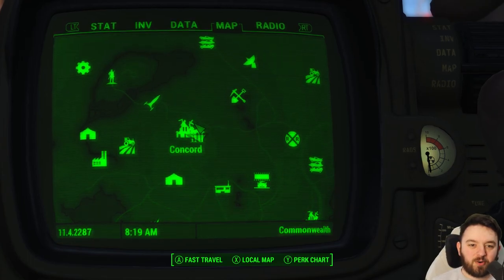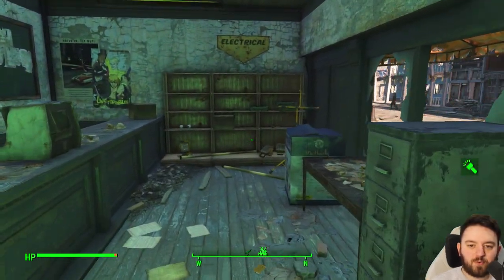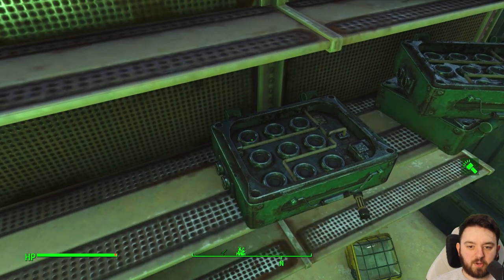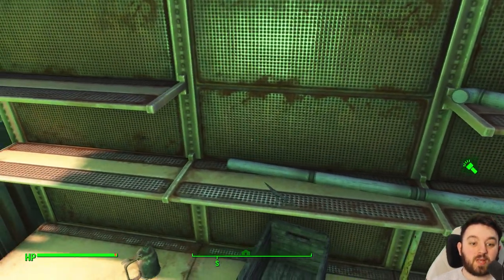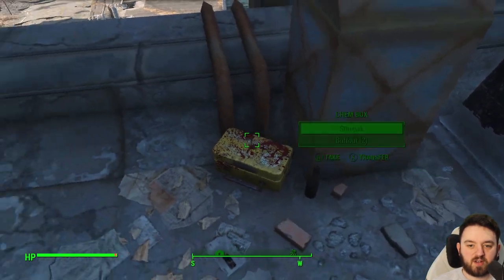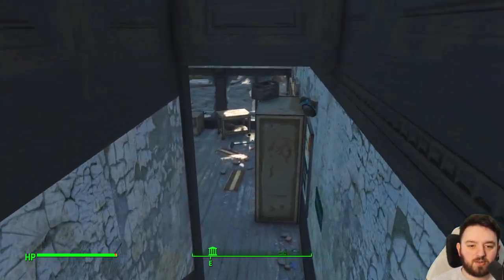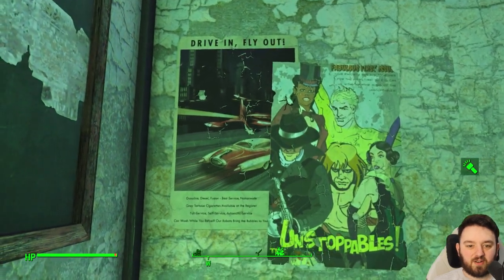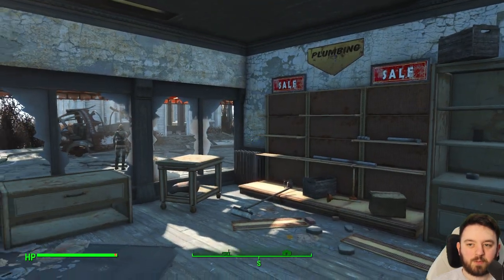Hardware Store Concord | Fallout 4 Unmarked | Ep. 77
Hardware Store can be found near the Museum Of Freedom. A Small family owned store providing mr handy and other items to the people of concord.

This series focuses in on unmarked locations scattered across the Commonwealth, DLC's and in the Deep Sea. Over 1,000 Unmarked Locations, we'll find everything from Secret Stashes, Easter Eggs, Hidden Locations and some of my Favourite Stories.

Hank u